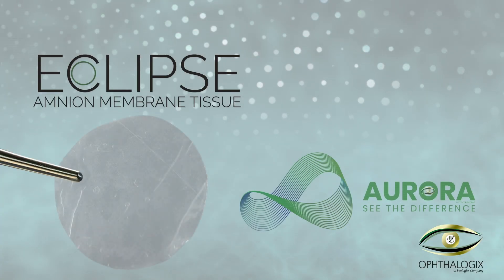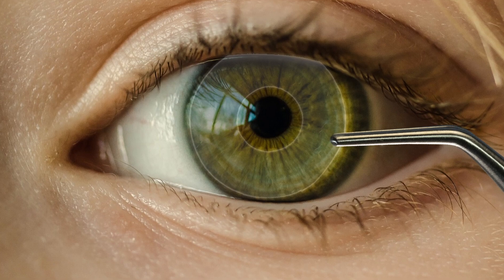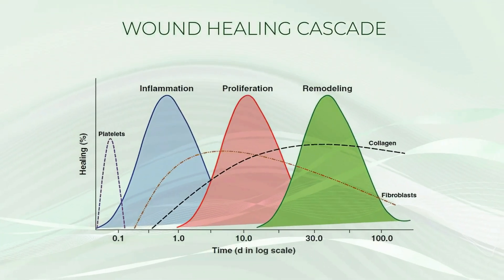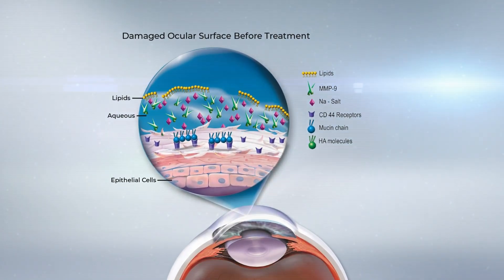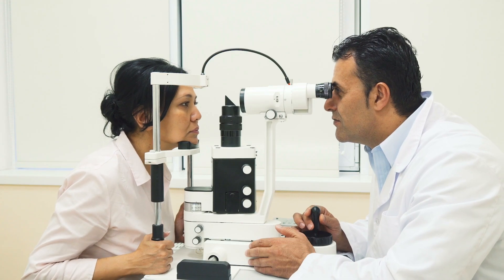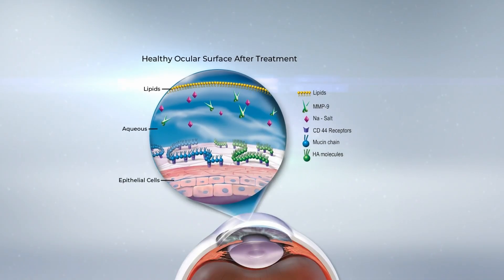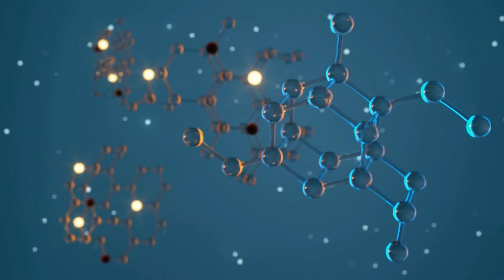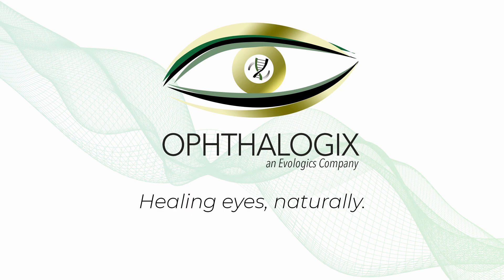Revolutionizing Dry Eye Treatment: Discover Ophthalogix's Eclipse & Aurora Solutions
Welcome to our latest video, where we delve into the groundbreaking advancements of Ophthalogix's Eclipse and Aurora in managing dry eye disease. Join us as we explore how these innovative products are transforming the landscape of eye care:

🔍 Inside the Video:

Understanding Dry Eye Disease: We begin with a brief overview of dry eye disease, its impact on daily life, and the growing need for effective treatments.

Introducing Eclipse & Aurora: Discover the cutting-edge technology behind Ophthalogix's Eclipse and Aurora. Learn how these products use advanced amnion membrane tissue engineering to provide relief and healing.

🌟 Stay Informed & Empowered:
Your engagement helps us bring more valuable content to you!

for in-depth information about Eclipse, Aurora, and other innovative solutions in eye care.

👁️ Join the Ophthalogix Community:
Follow us for updates, patient stories, and the latest in eye care innovation.